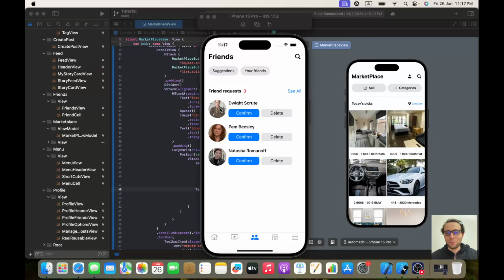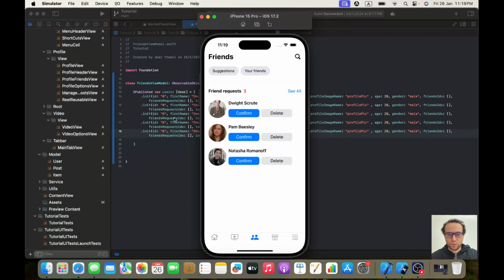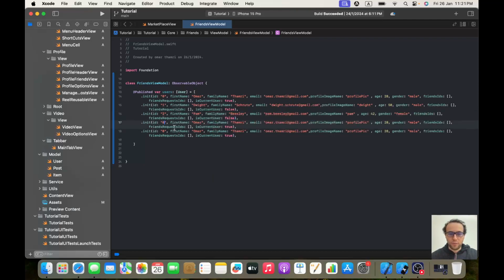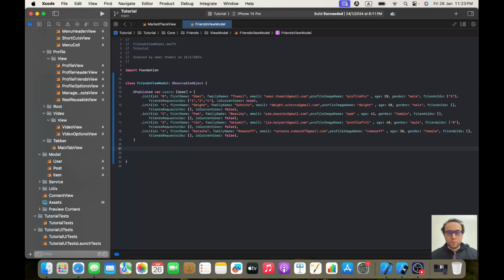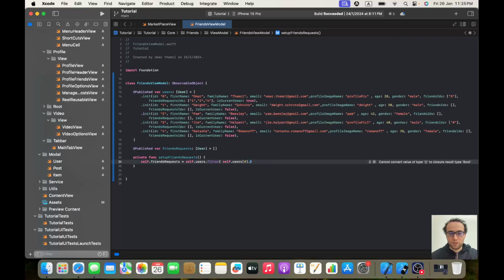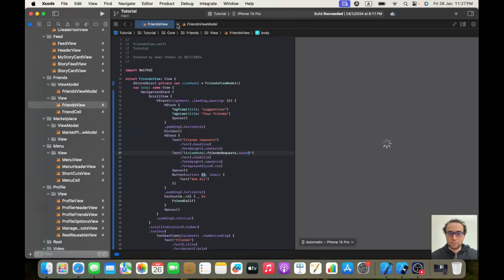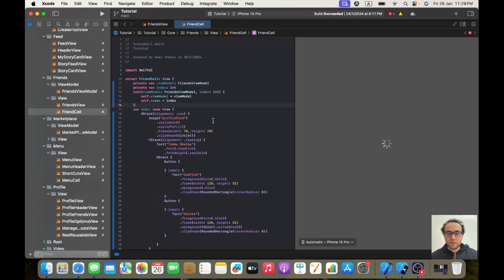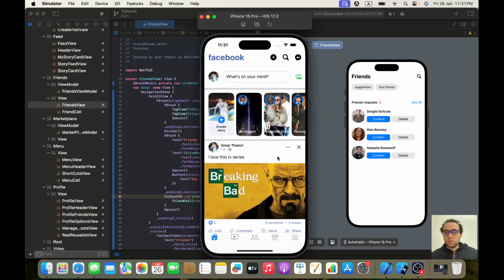SwiftUI Facebook Clone - Firebase - Part 15 - FriendsViewModel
In this video we will implement FriendsViewModel.